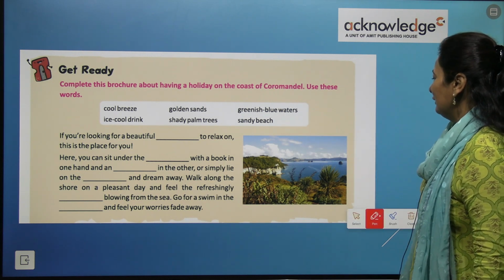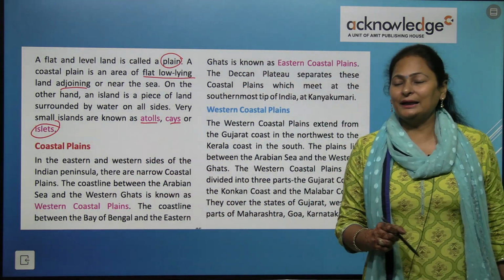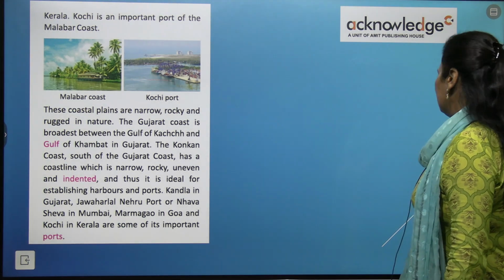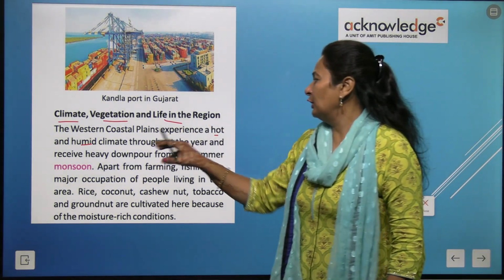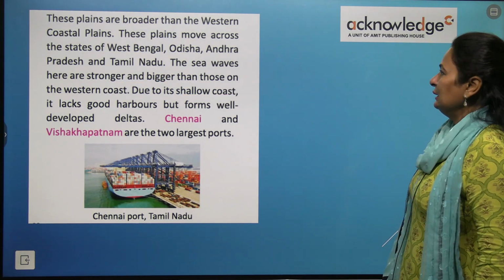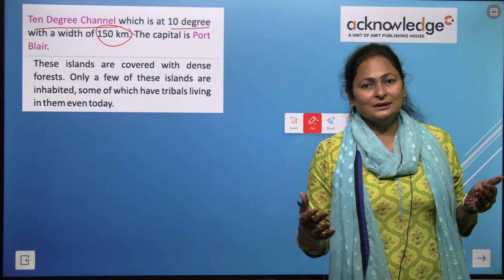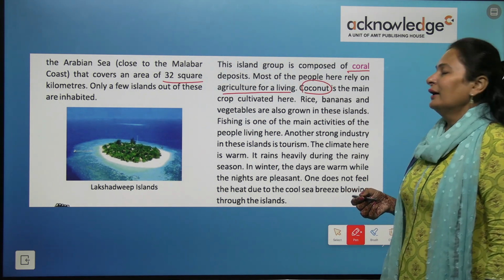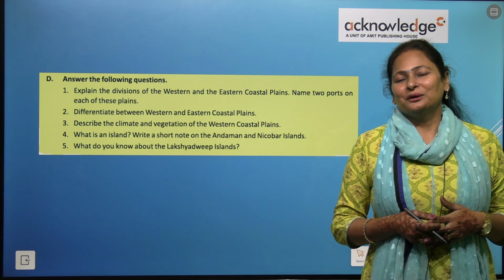ACKNOWLEDGE TIME TRAVELERS SST CLASS 4 CHAPTER 4 THE COASTAL PLAINS AND THE ISLANDS